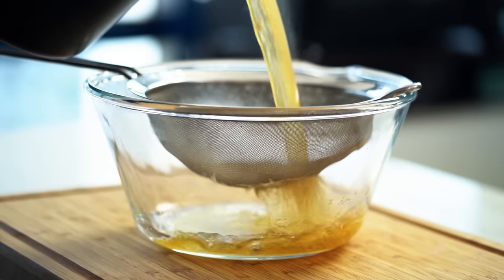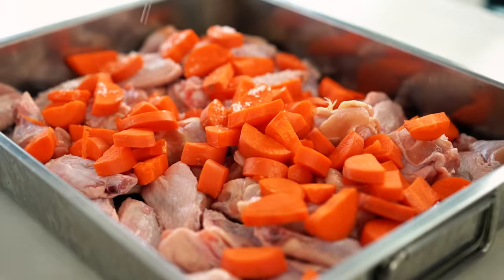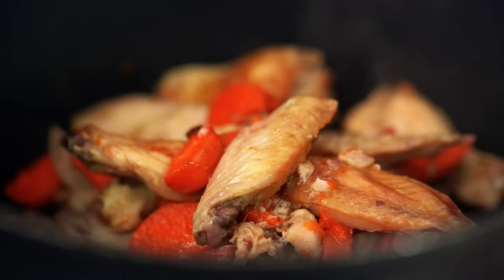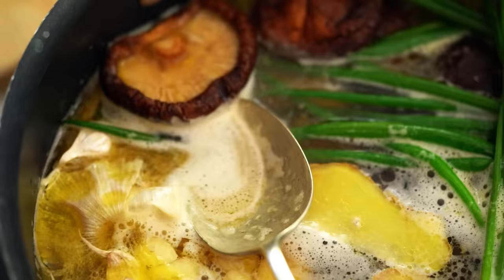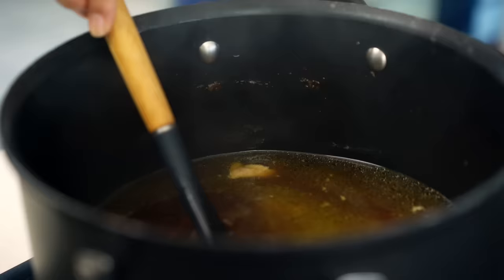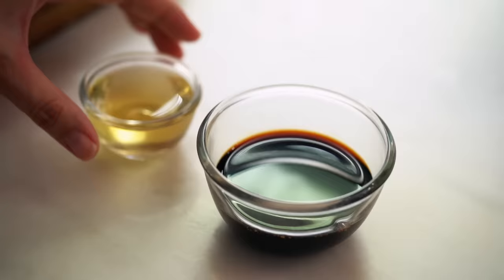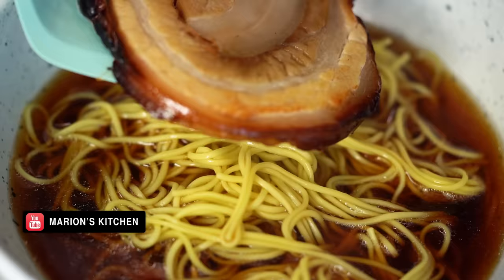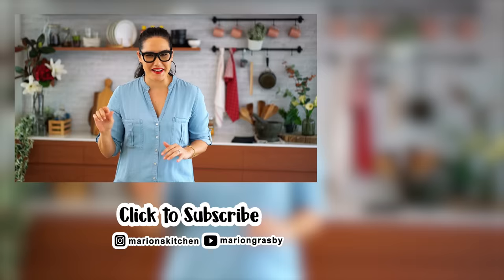How To Make Shoyu Ramen At Home - Marion's Kitchen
My guide to making Japanese shoyu ramen at home. This chicken ramen soup broth is so jam packed full of flavour. I like to serve it with my homemade chashu pork belly. You can find the link to my chashu pork belly recipe below too!

ABOUT MARION